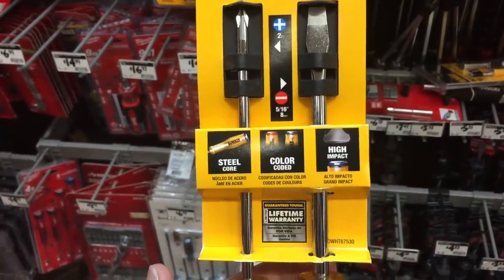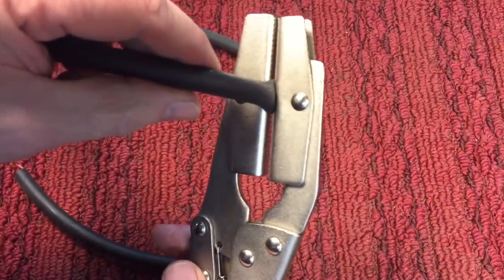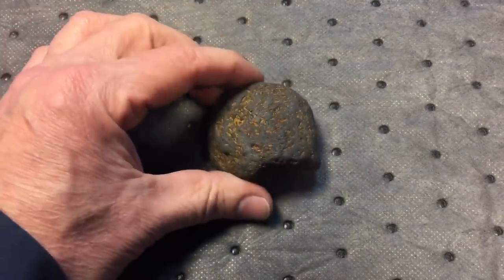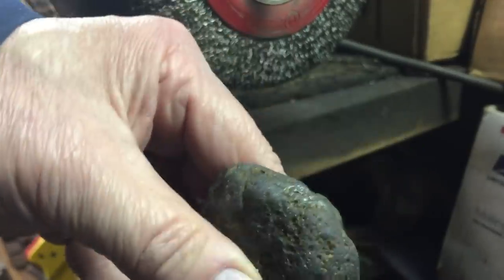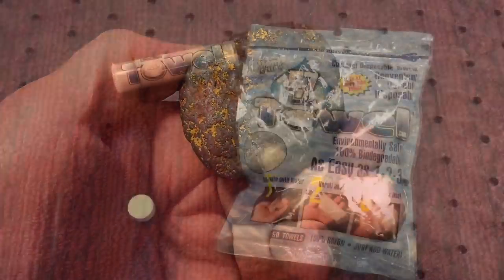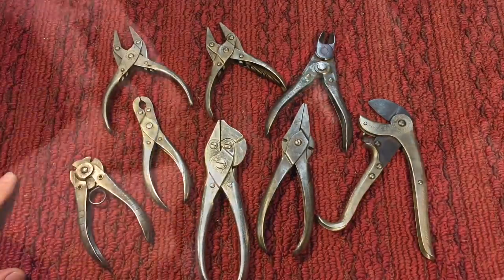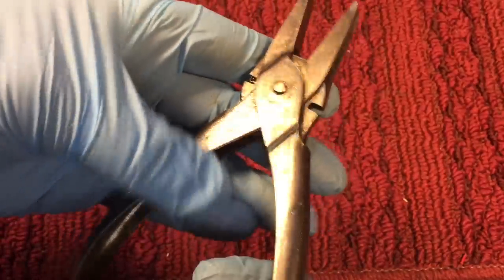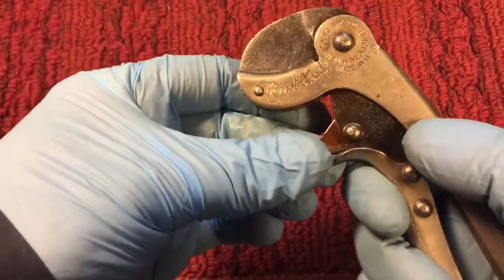Mishmash Monday- Literally out of this world!